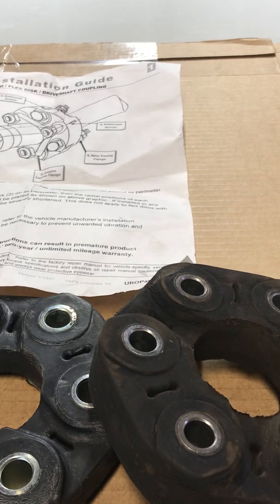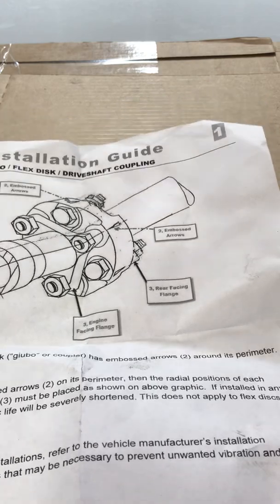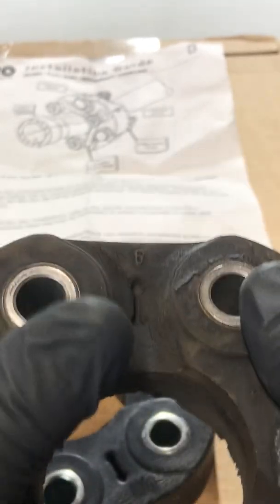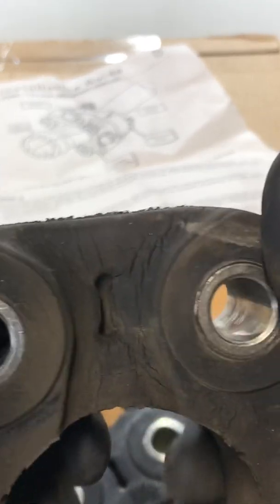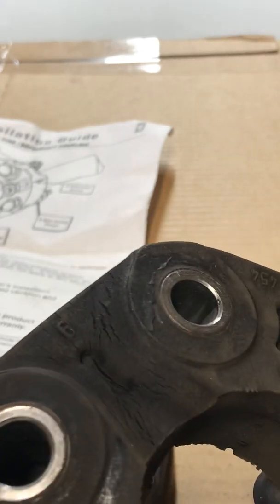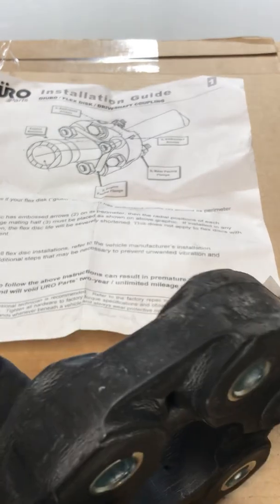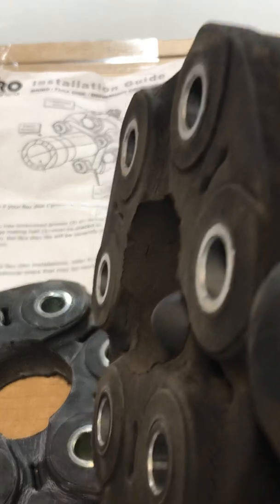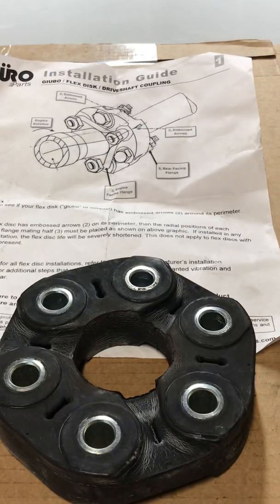BMW Guibo Flex Disc Inspection & Diagnose...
How to visually & physically inspect a flex guibo disc when servicing a drive shaft/propeller shaft, before deeming the flex disc is in good condition.

Many thanks to jqueret on his YouTube video on how to properly install a flex disc to avoid premature failure.